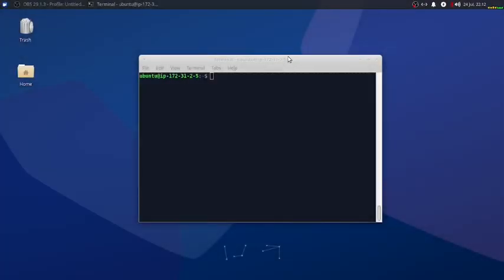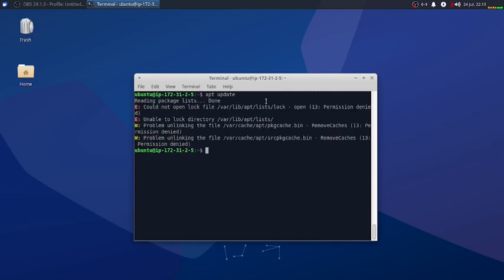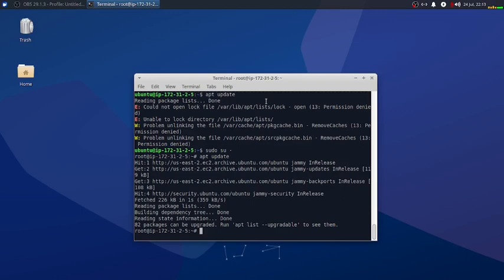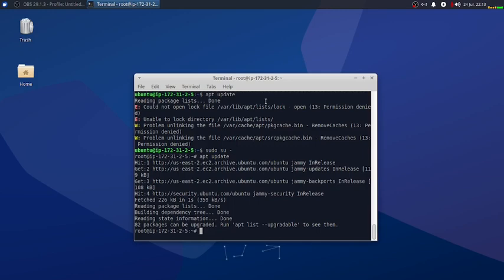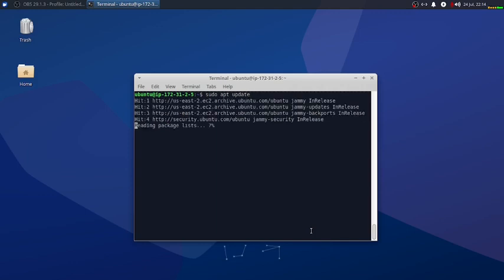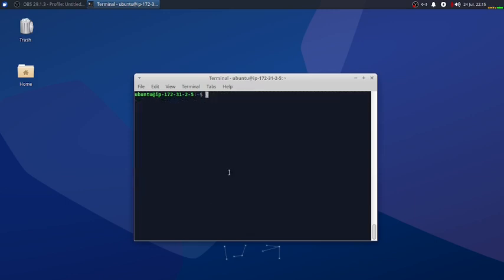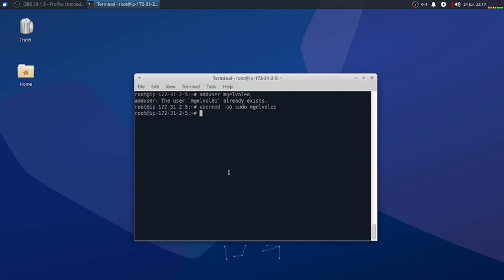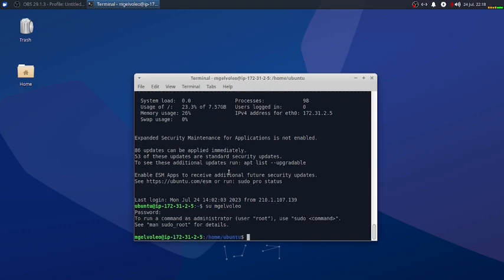Linux Crash Course + Sudo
In this in-depth Crash Course, we'll take you from a sudo novice to a confident sudo user. We'll break down the concept of sudo, explain its significance, and guide you through its usage step-by-step.